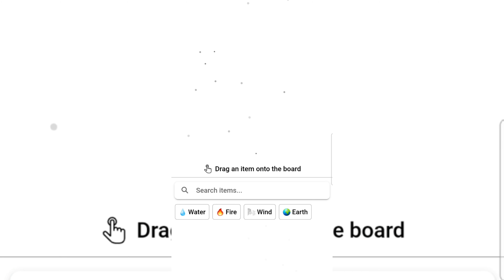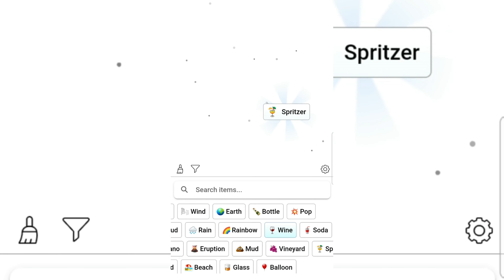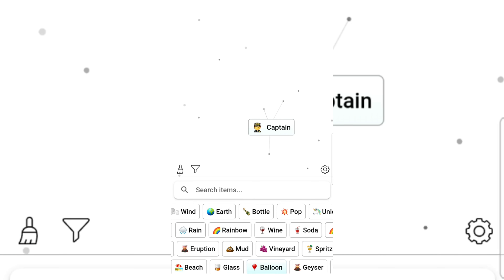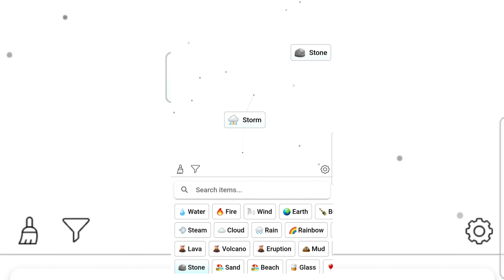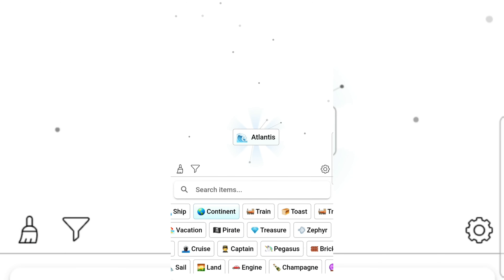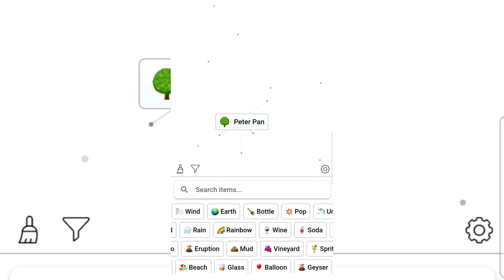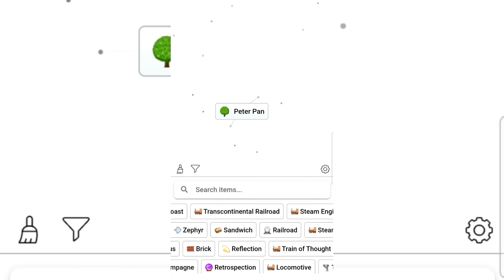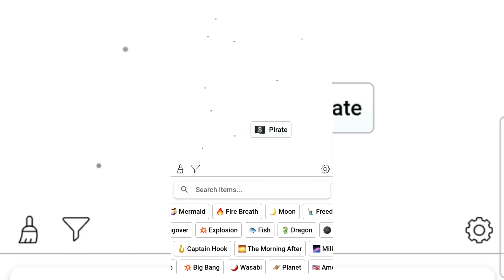A game of Infinite Craft!